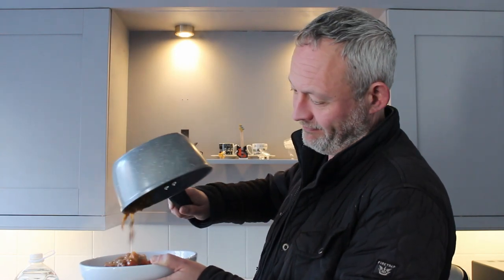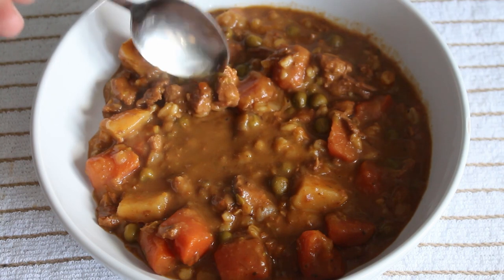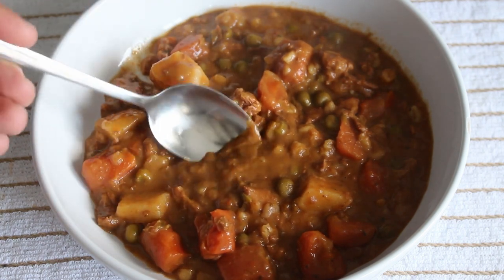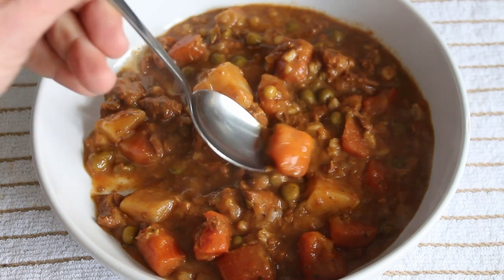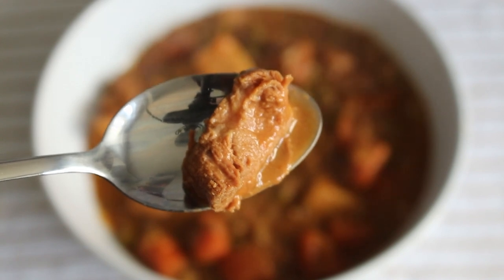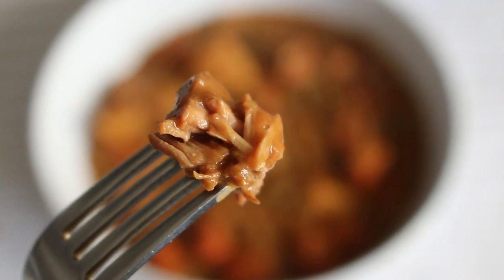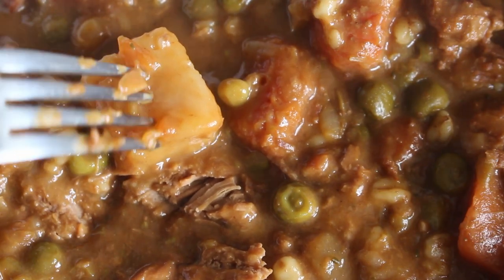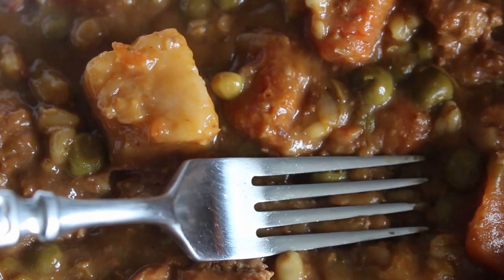M&S ~IRISH STEW~ || £4 || All The Money || Canned Food || Ready Meal Review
I do enjoy a good Irish stew and this one from Marks and Spencer is the most expensive tinned version I have ever tried. I'm hoping for a tasty stock with decent chunks of meat and vegetables...

Piano:  Beethoven - Sonatina in F